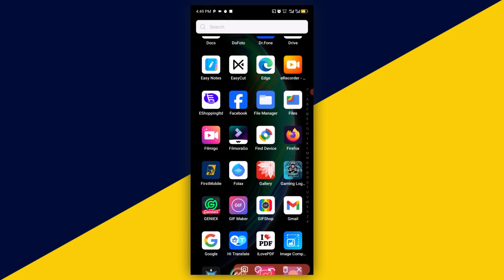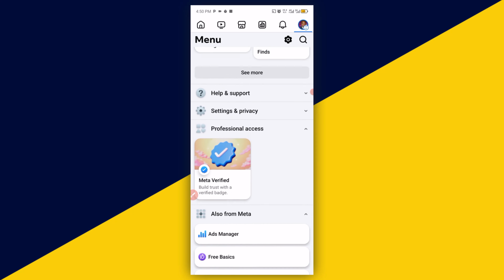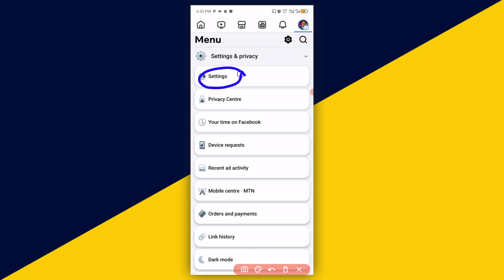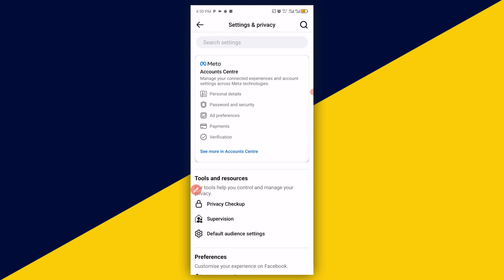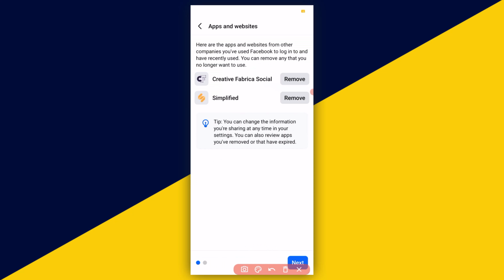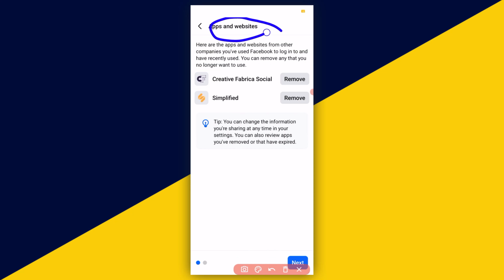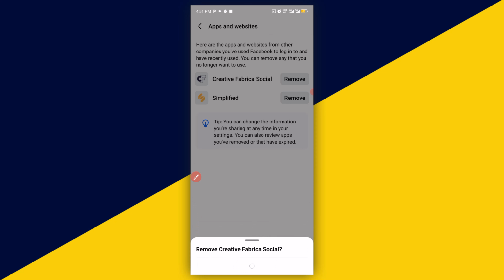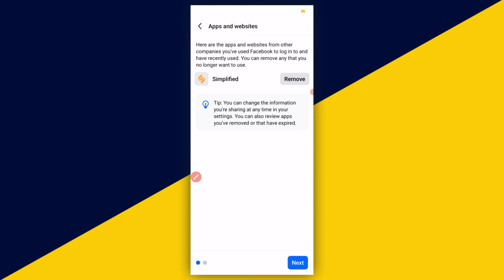How to Stop Apps & Websites from Spying on You Through Facebook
Welcome to our in-depth tutorial on how to stop apps and websites from spying on you through Facebook. In this step-by-step guide, we'll show you how to enhance your privacy settings and protect your personal information from third-party tracking.

🛡️ In this video, you'll learn:
1. How to access your Facebook privacy settings
2. Step-by-step instructions for managing app and website permissions
3. Tips for disabling data sharing with third-party apps and websites

🌐 Why Protect Your Privacy?
Keeping your personal information secure is crucial in today's digital age. By managing your app and website permissions on Facebook, you can reduce the risk of your data being misused and maintain control over your online presence.

We regularly post privacy tips, tech tutorials, and more to help you navigate the digital world with confidence.

🗣️ Join the Conversation:
Have questions or need further assistance? Let's build a community of privacy-conscious users!

Your support means the world to us. Together, let's take control of our online privacy and stay safe in the digital world!